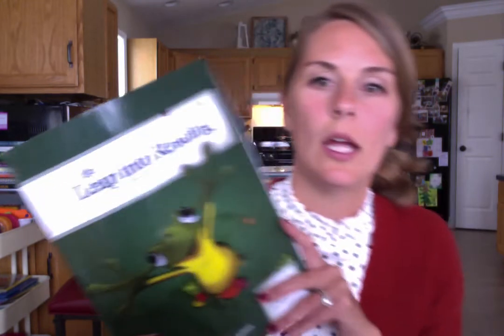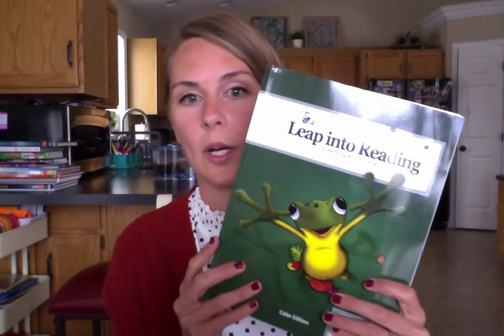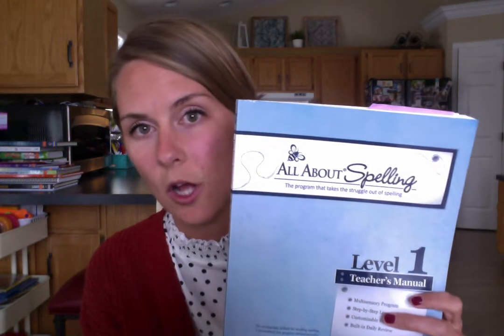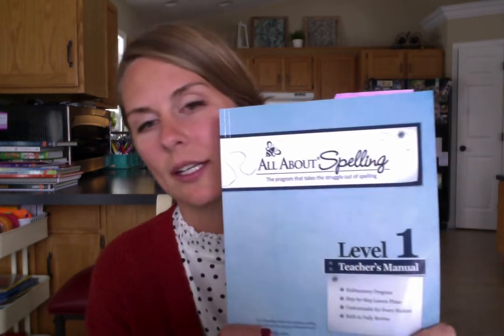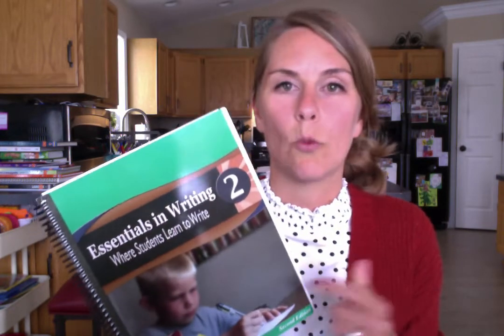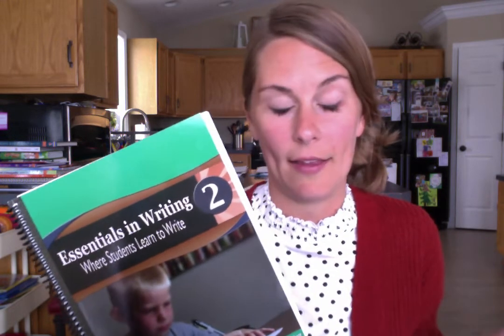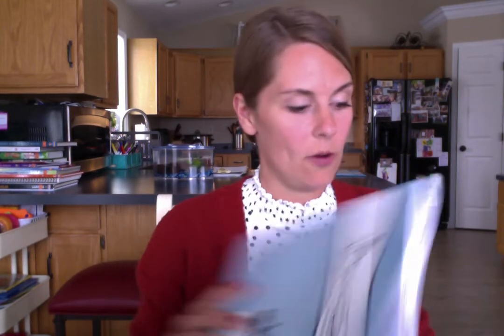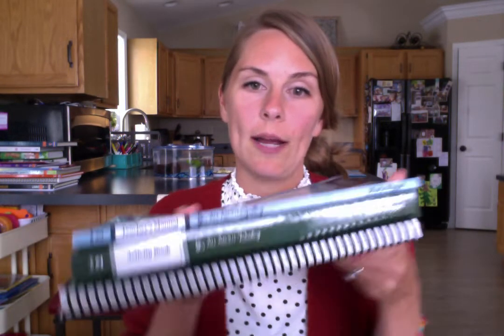Our Language Arts Homeschool Curriculum for 2020/2021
Here’s what we’ve been using for Language Arts this year (2020/2021) for my 2nd grader:
- All About Reading Level 2
- All About Spelling Level 1
- Essentials in Writing Level 2

I get many questions about why we use All About Reading and how that fits in with using Sonlight’s Language Arts program - so I explain all of that in this video!